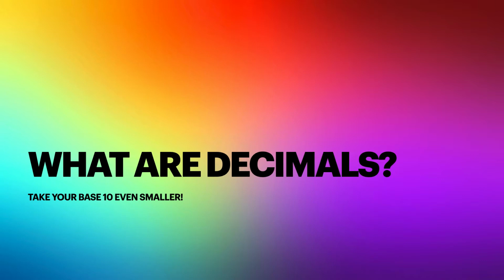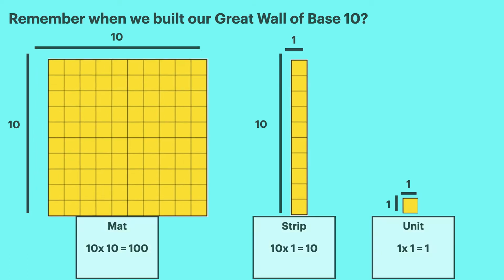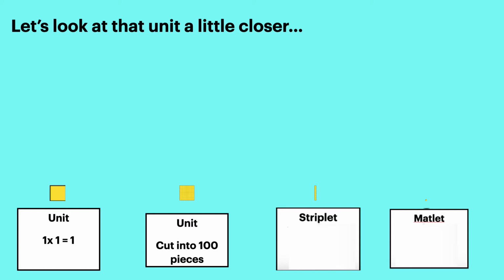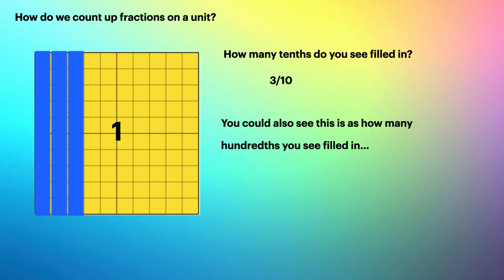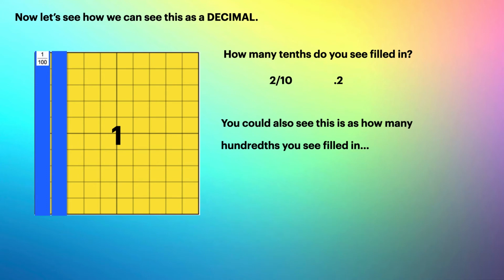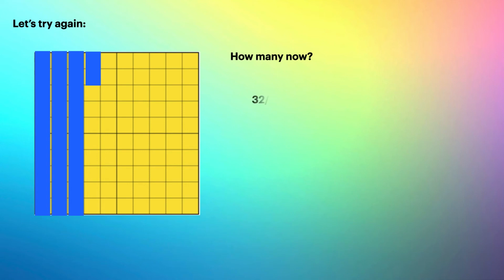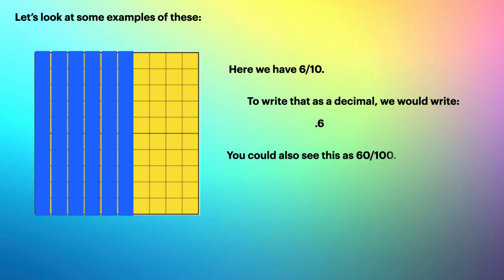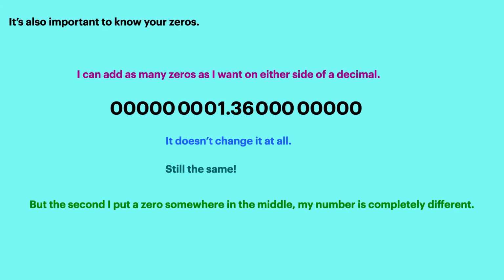What are Decimals?